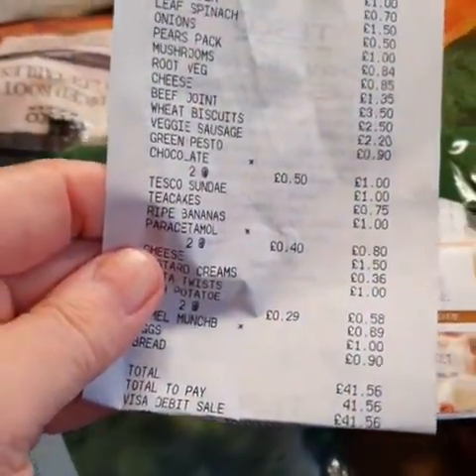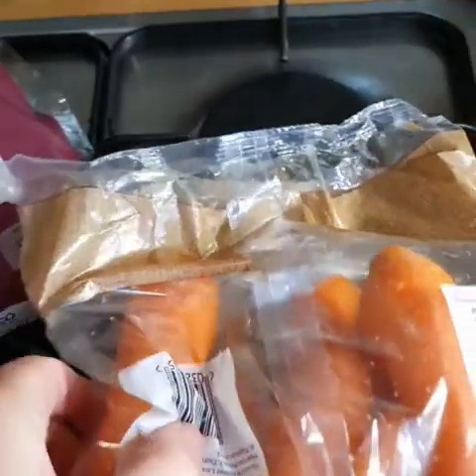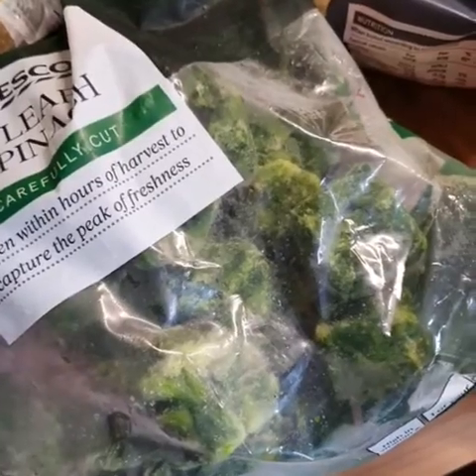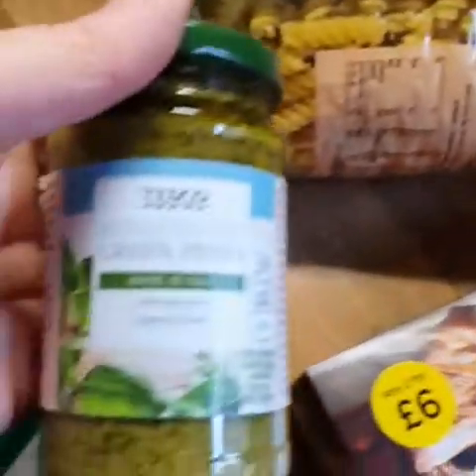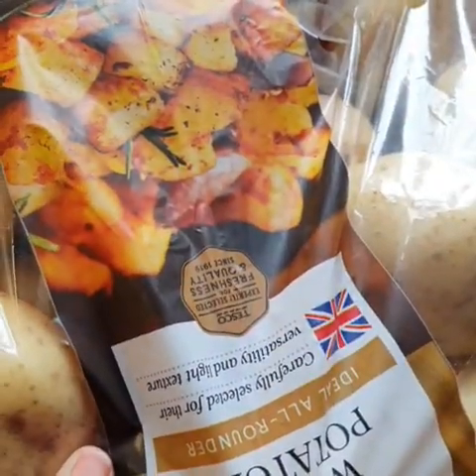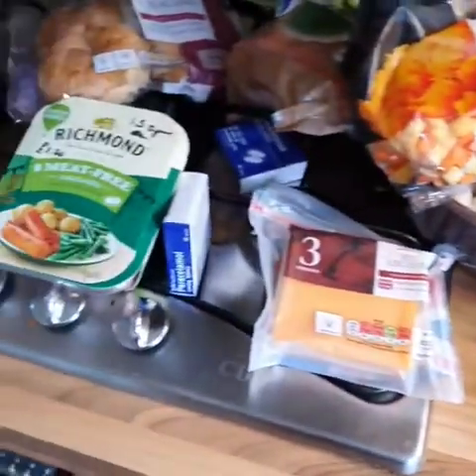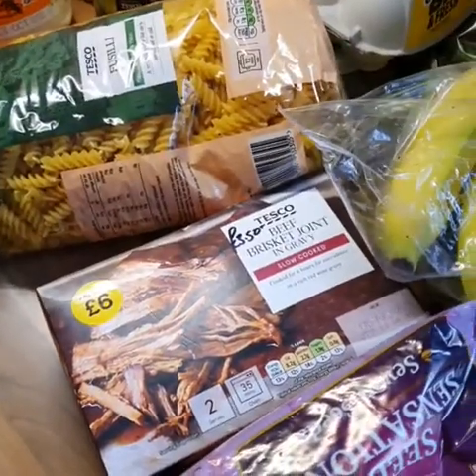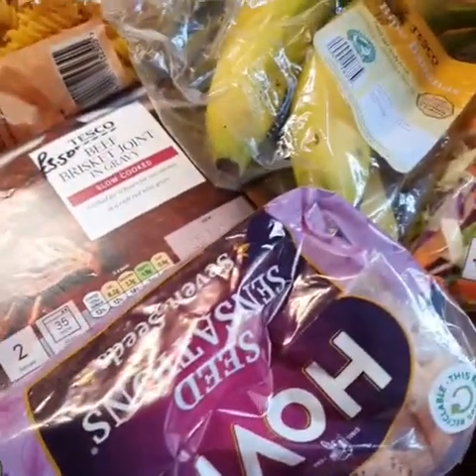Slimming World Tesco Food Haul & Smarter Food Shopping Update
In this video is a food shopping haul from Tesco, but the main reason for this post is to show you how i got on with my Smarter Food Shopping Challenge and what meals i have made during this period.

Any diet can be expensive and i think we can all get caught up in buying the latest food item when in reality we dont really need it. I really hope this has helped and appreciate its not my usual style but if it helps just one  person then i am a very happy bunny.

Here is the link to the meals i made from One Chicken